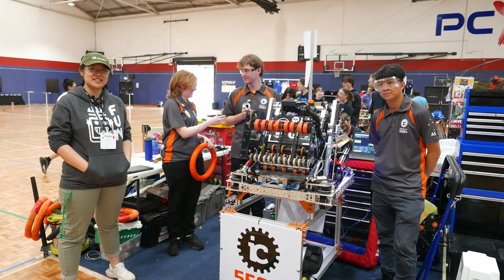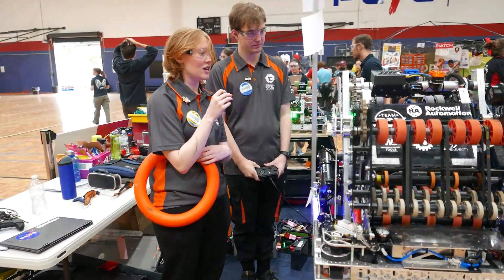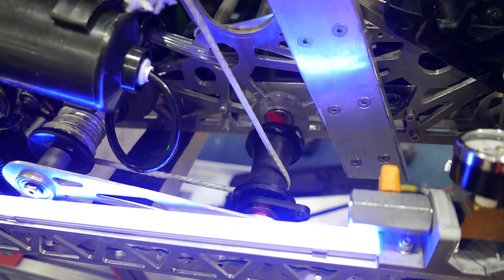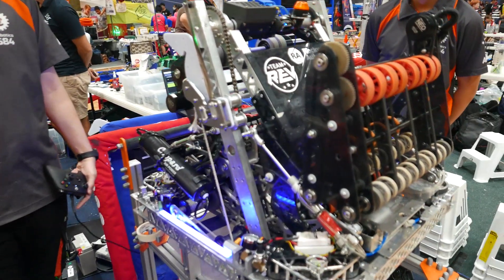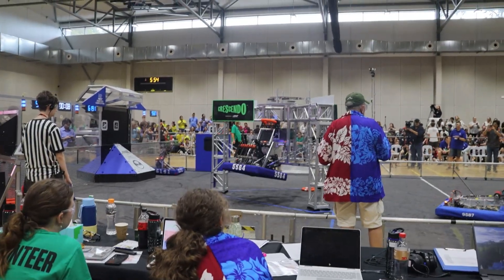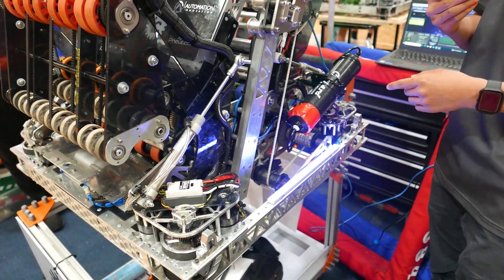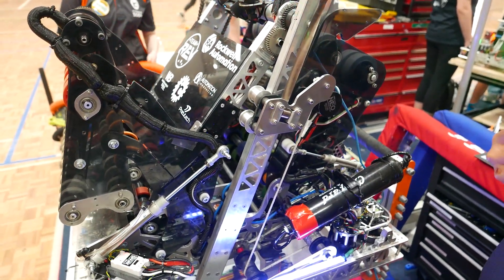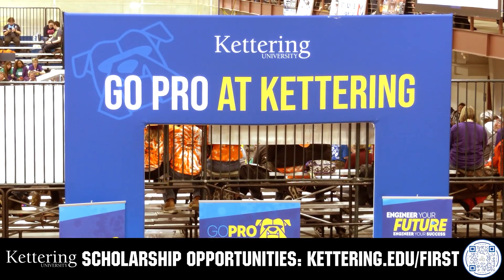Behind the Bumpers | 5584 ICRobotics | CRESCENDO FRC Robot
Check out 5584, IC Robotics, at the Southern Cross Regional in Sydney, Australia. Watch as this regional finalist shows off their 3-in-1 mechanism for their trap, auto, and note storage, as well as their climber, and unique superstructure!